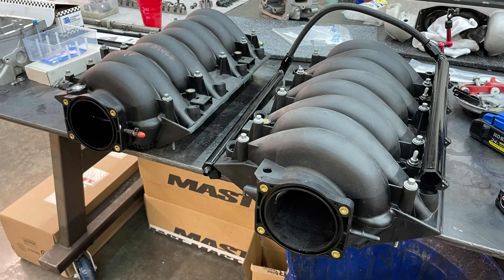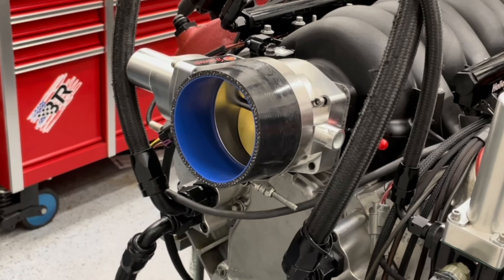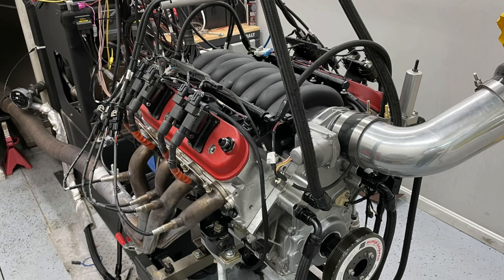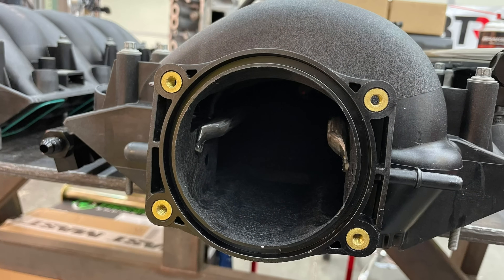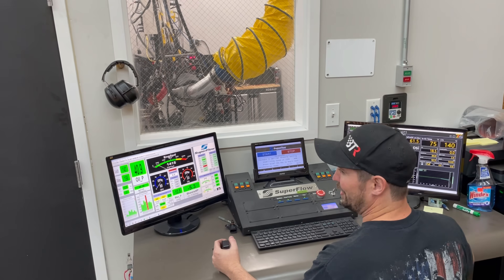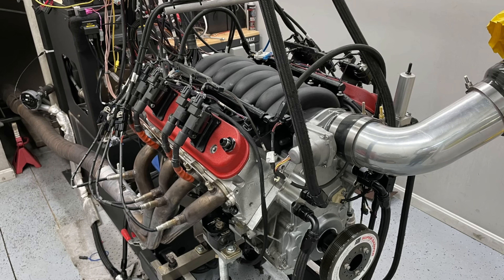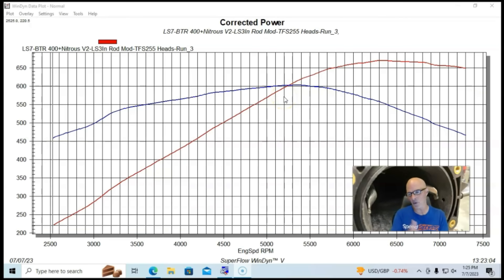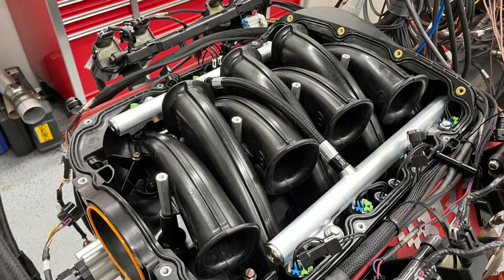HOW MUCH POWER IS THE LS3 ROD MOD REALLY WORTH? 427 LS3 STROKER INTAKE TEST-STOCK LS3 VS ROD MOD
WHAT IS THE LS3 ROD MOD? HOW MUCH POWER IS THE ROD MOD INTAKE WORTH? CAN I INCREASE POWER OF MY LS3 WITH A ROD MOD INTAKE? WHAT SIZE THROTTLE BODY SHOULD I RUN WITH MY ROD MOD INTAKE? 90MM VS 102MM THROTTLE BODY TEST! DOES A BIG THROTTLE BODY HELP POWER? WHAT IF THE THROTTLE BODY IS BIGGER THAN THE INTAKE OPENING? CHECK OUT THIS VIDEO WHERE I COMPARED A STOCK LS3 INTAKE AND 90MM DBW THROTTLE BODY TO A ROD MOD LS3 INTAKE. I ALSO COMPARED THE ROD MOD INTAKE WITH A 90MM THROTTLE BODY AND 102MM THROTTLE BODY? DID THE BIG THROTTLE BODY HURT POWER SINCE THE OPENING IN THE INTAKE WAS ONLY 90M?